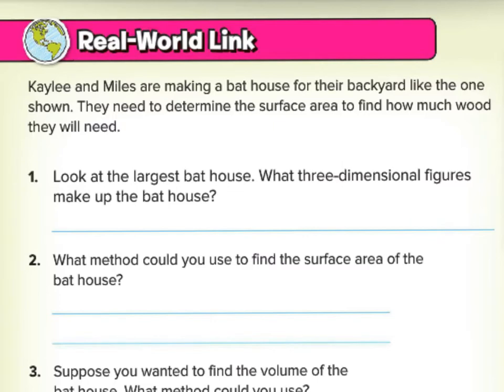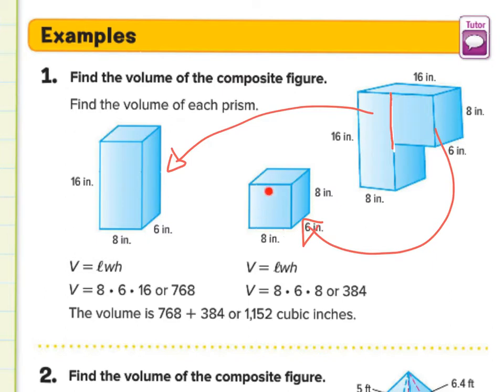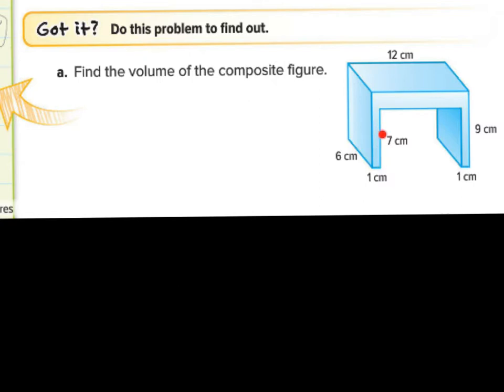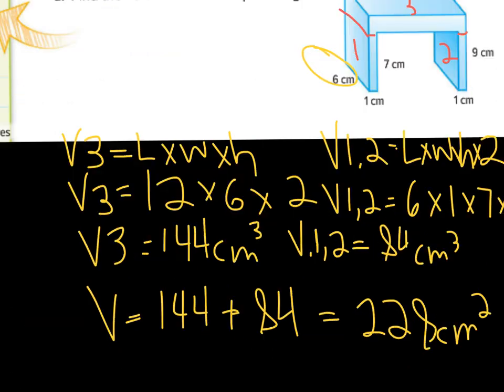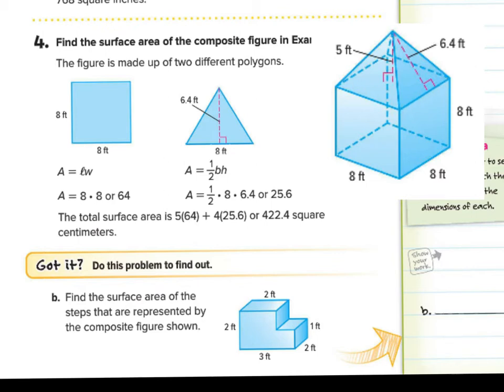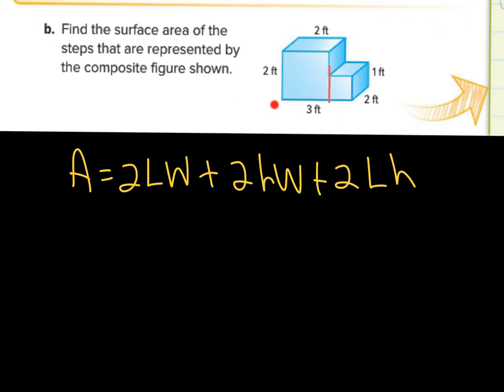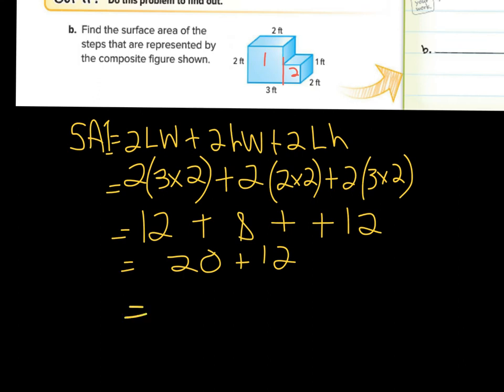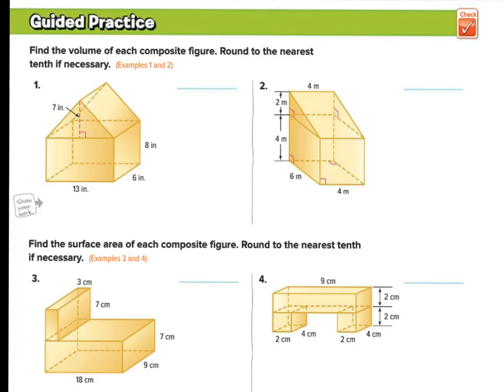Course 2: L.8-8 Volume and Surface Area of Composite Figures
How to find the volume and surface area of composite figures